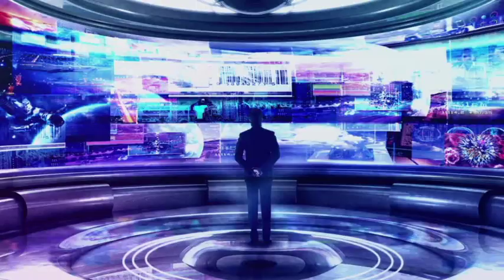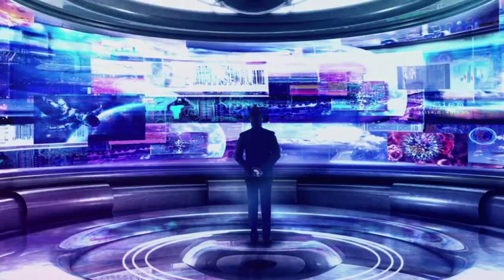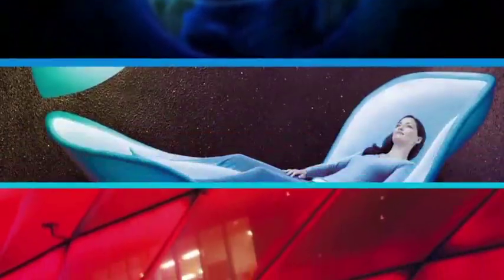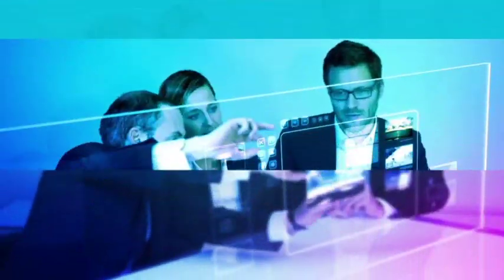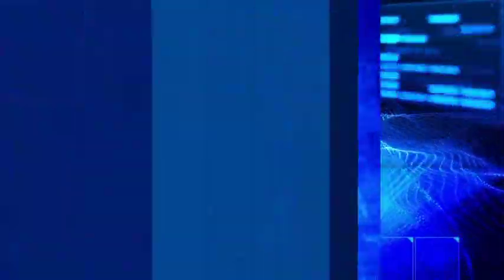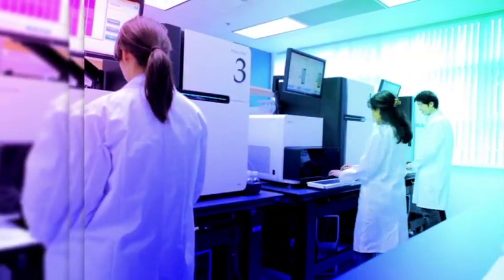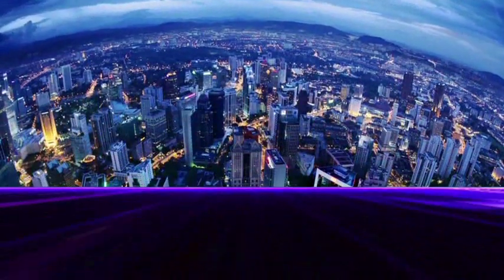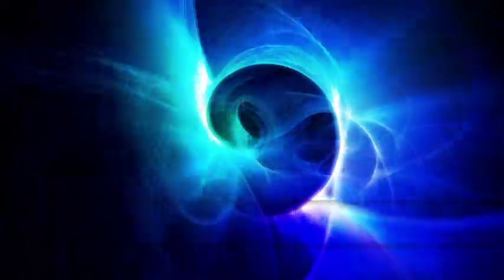From chemistry to performance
At Arkema, we develop new materials and work with our customers to create solutions to take up the major challenges of today and tomorrow. Arkema has also a duty to meet the challenges of the sustainable development. Research partnerships, talented teams sharing a culture of innovation are the competitive strengths that enable Arkema to accelerate its development and reinforce its leadership.